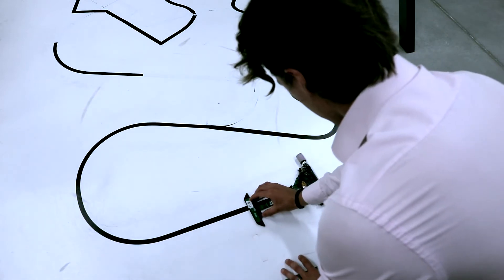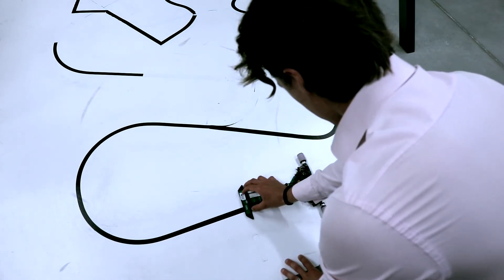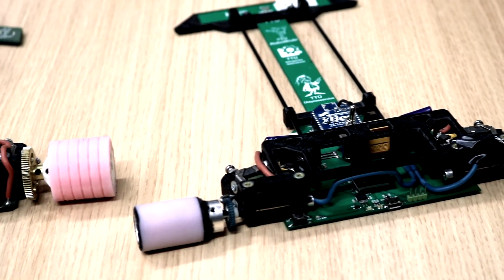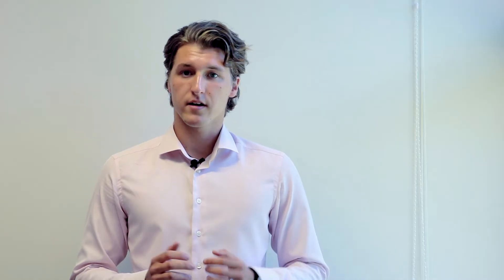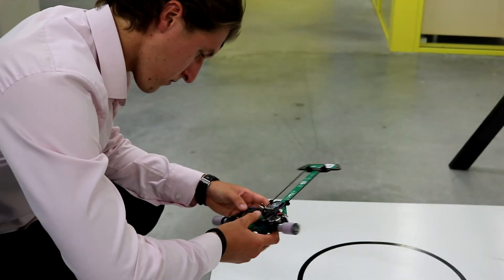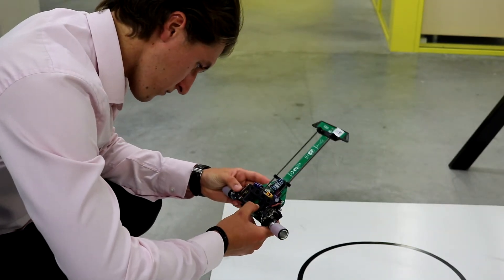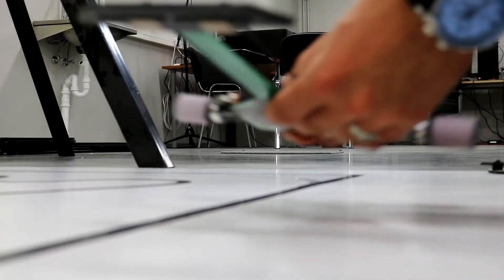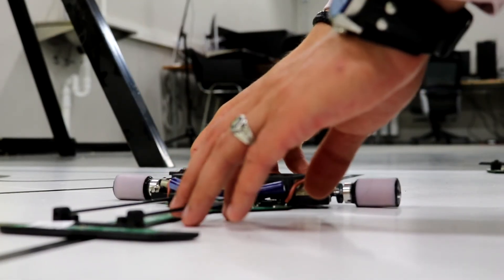What is the line following competition?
Line following is one the most popular robotic competitions in the worlds and it is carried out at Robotex for the sixth time. The task for line following robots is to drive through the track marked with a black line as fast as possible. Two robots are competing alongside with each other on parallel mirrored tracks.